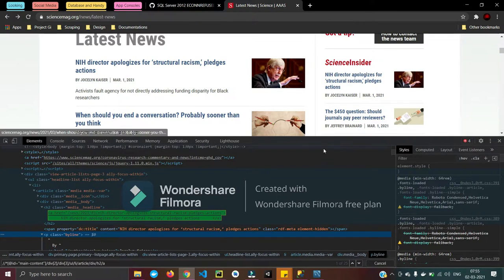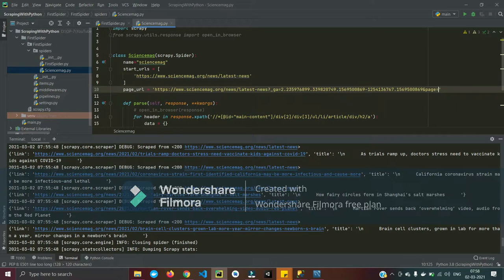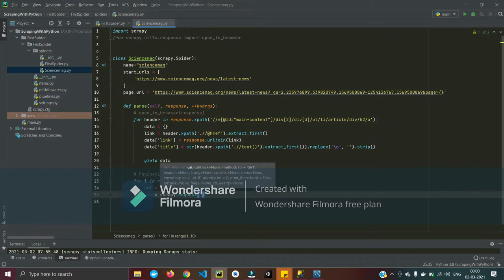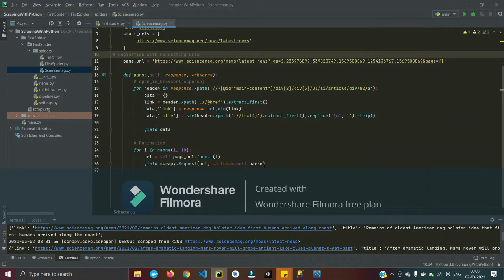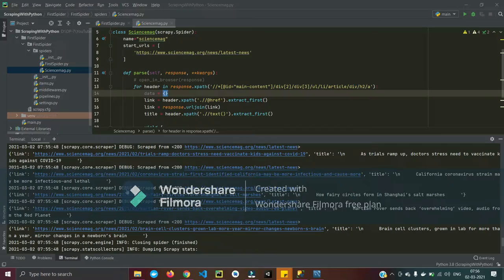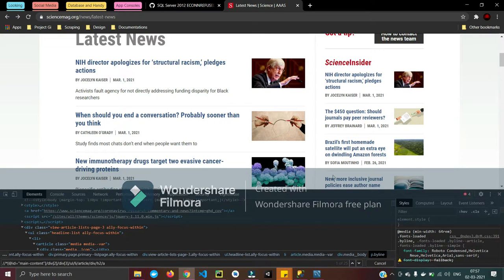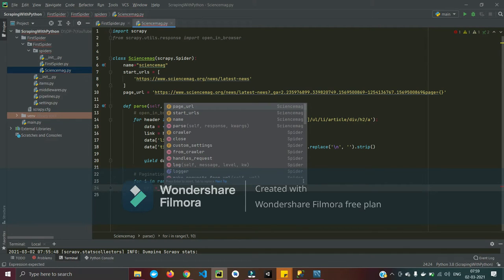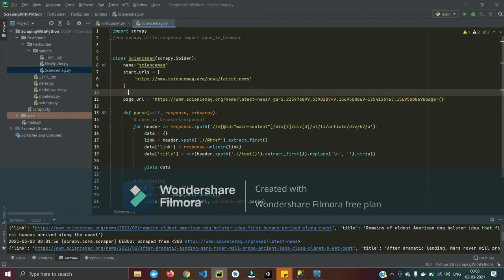Scraping pagination with scrapy | Pattern Matching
In this video we started one science news site, for the url of Article and the title of article, and thereafter we go through the pagination of the site to cover the whole site using URL pattern matching method.